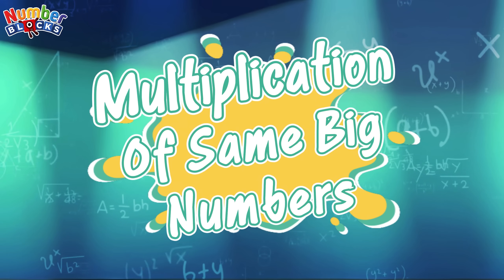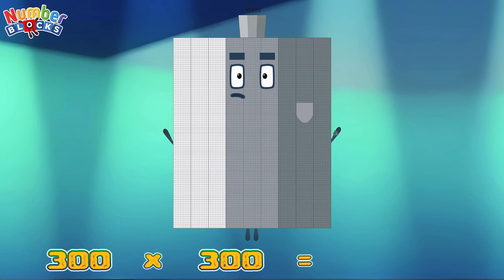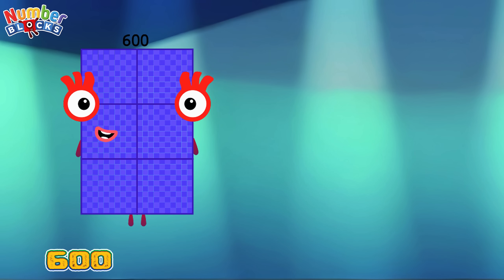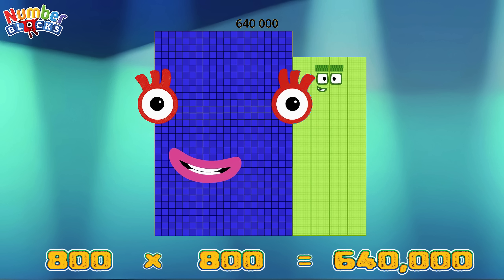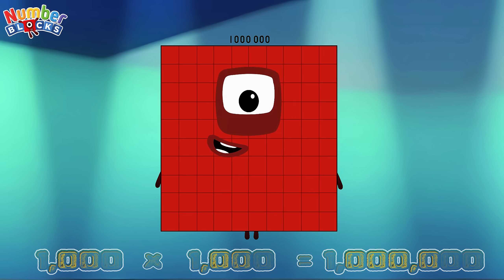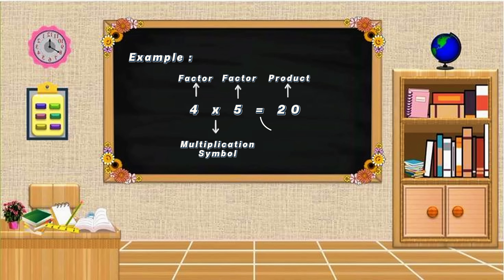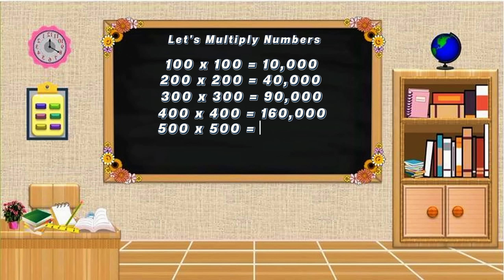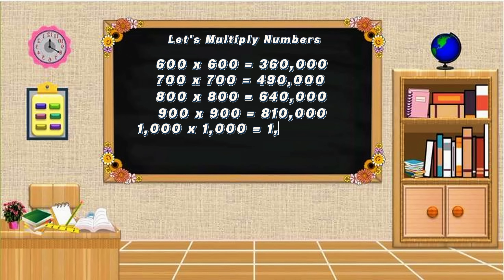NUMBERBLOCKS MULTIPLICATION OF SAME BIG NUMBER | MULTIPLY 2 GIANT NUMBER LEARN TO COUNT COLORART_ID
Lovely day to all numberblocks friends and subscribers around the world. Join me to learn multiplication using giant numberblocks! Always remember learning maths is easy and fun with numberblocks!